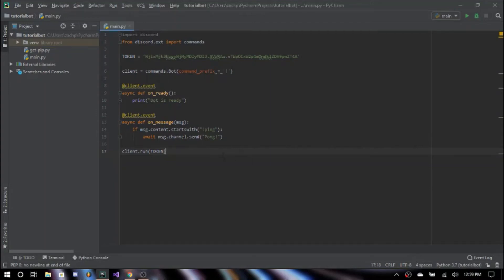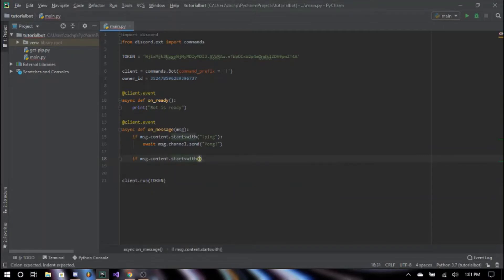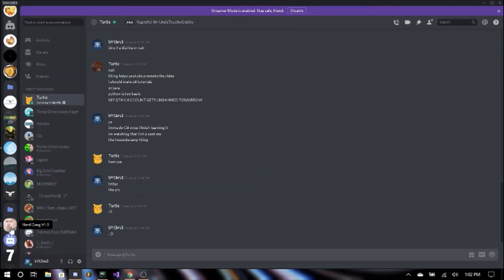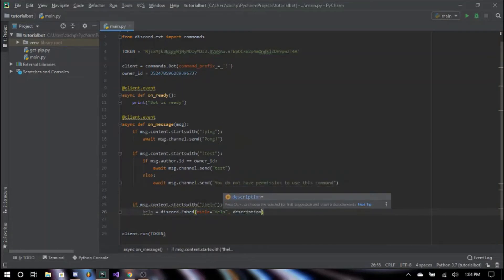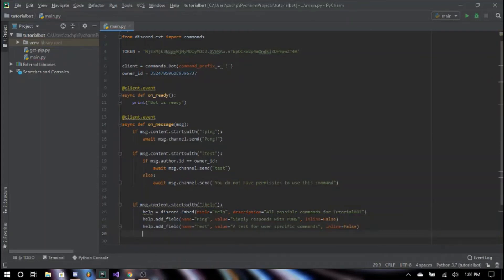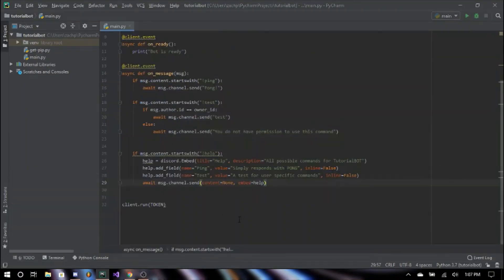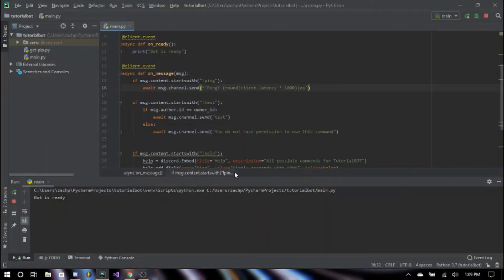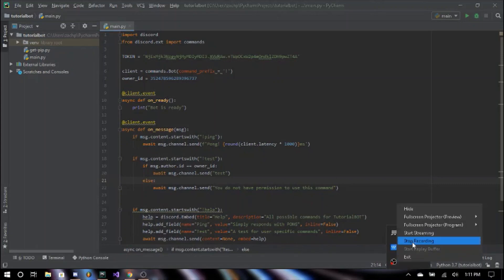How To Create A Discord Bot Using Discord.py [Part 2 - Help & User Specific Commands]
In this tutorial I show you how to create a help command, upgrade the ping command to show client latency and create user specific commands.